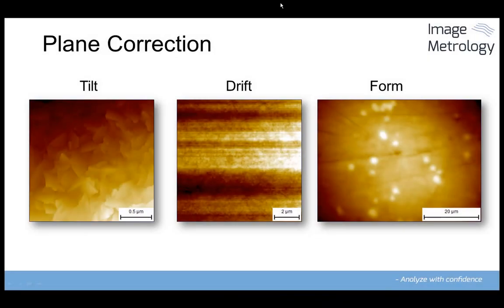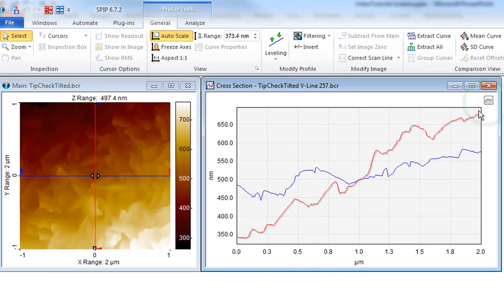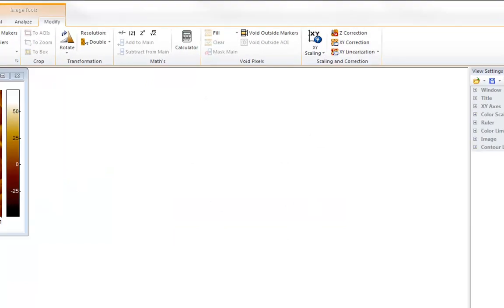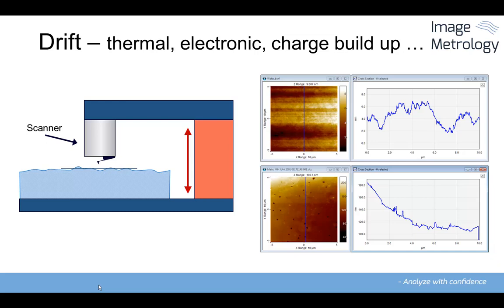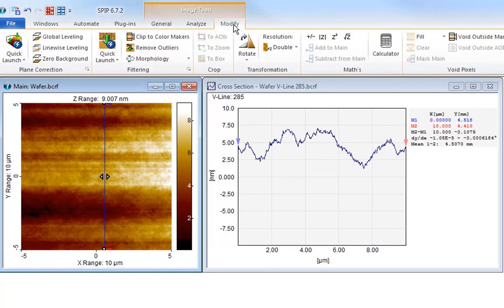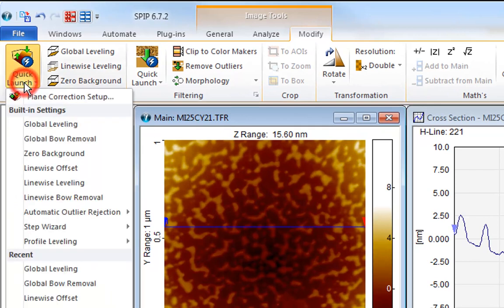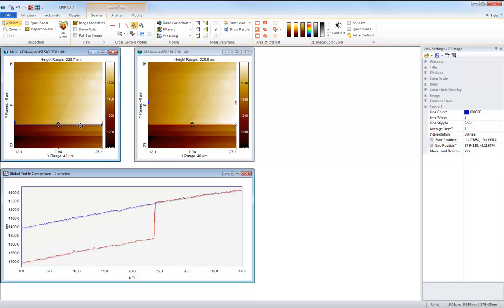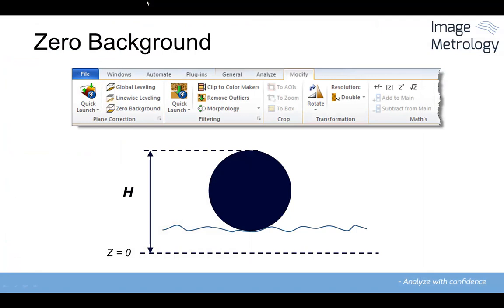Learn the basics of plane correction and flattening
All SPM images and images from 3D profilers require a minimum of plane correction or flattening in order to compensate for tilt or vertical drift or jump artifacts. Learn when to use which plane correction option and why.